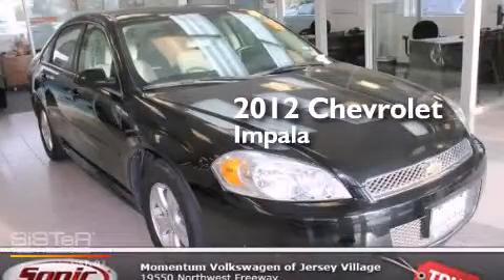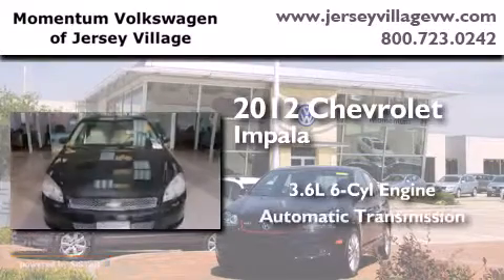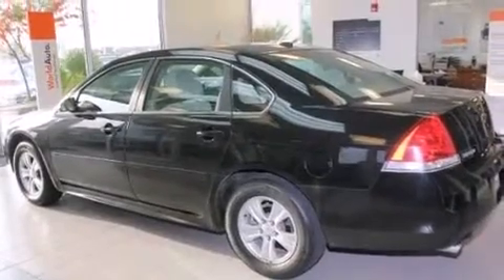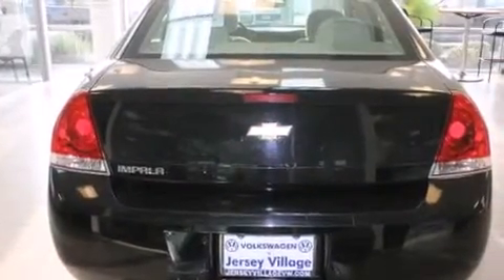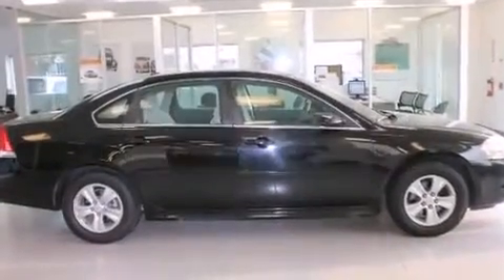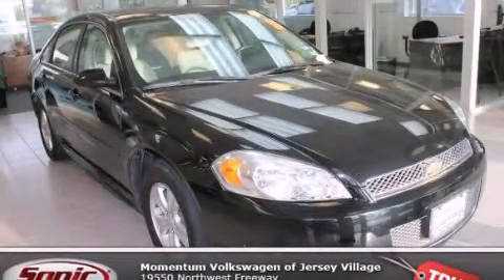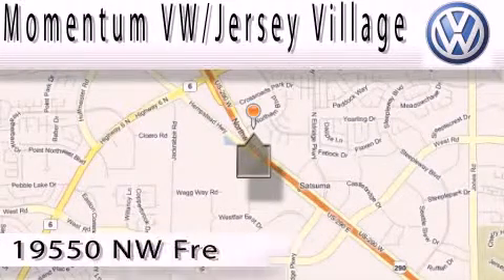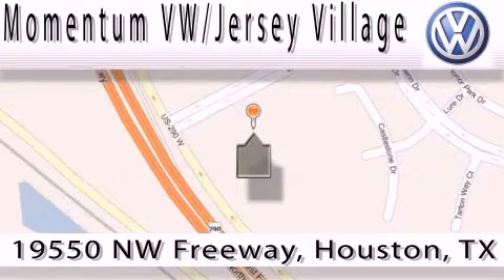2012 Chevrolet Impala Houston TX 77065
We've been honored to serve the Houston TX area , we promise that your experience at our dealership will exceed your expectations ! Year : 2012 Make : Chevrolet Model : Impala Engine : 3.6L V-6 cyl Trans . : Automatic Exterior : Black Miles : 30,102 Interior : Beige Momentum VW Jersey Village 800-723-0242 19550 Northwest Frwy Houston , TX 77065 Used 2012 Chevrolet Impala Houston TX